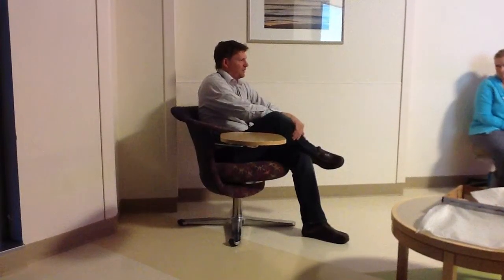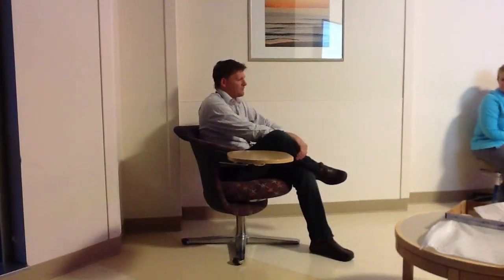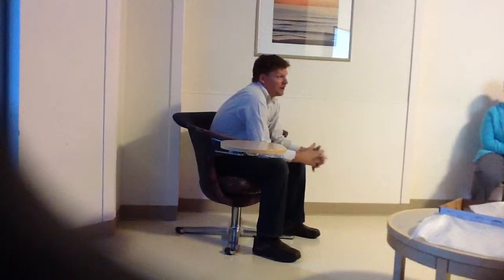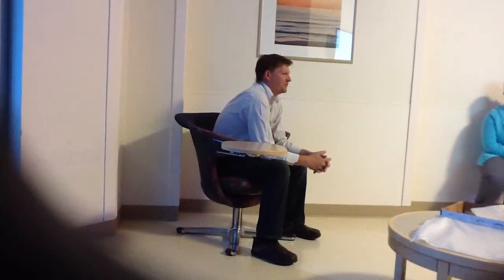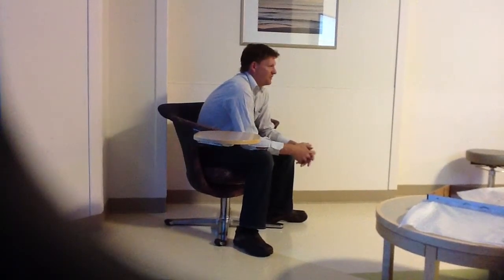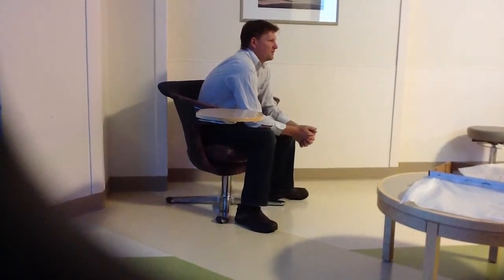CWC 0814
Dr. Gabe Owens Continues the Adult Congenital Heart Series with discussion about Valve Replacements.